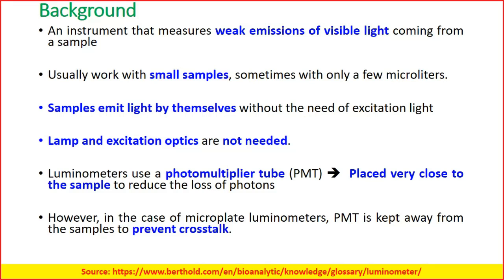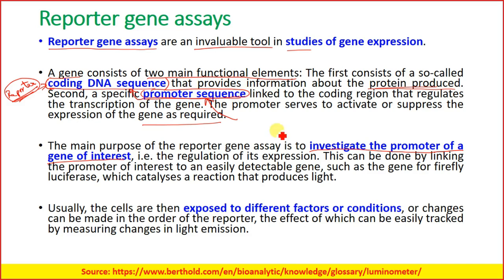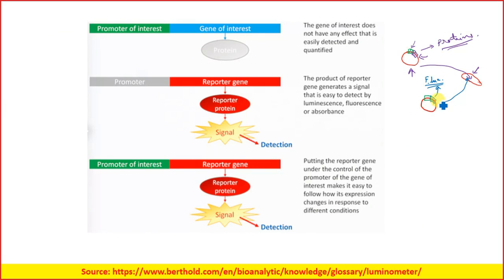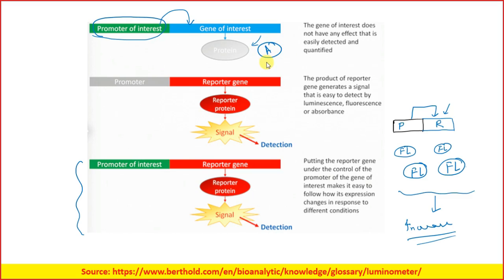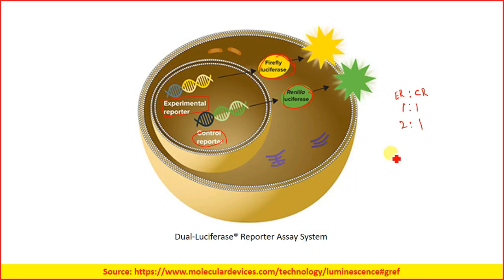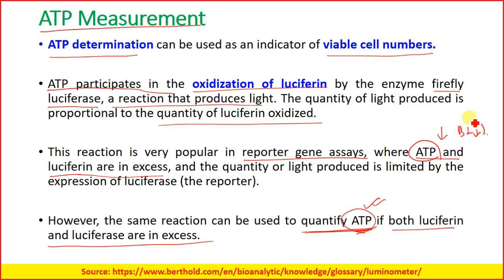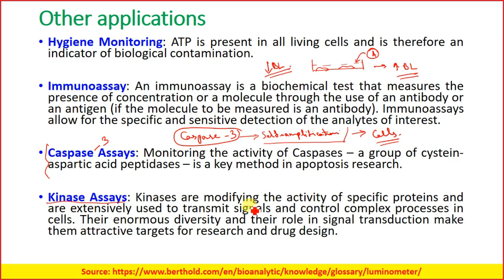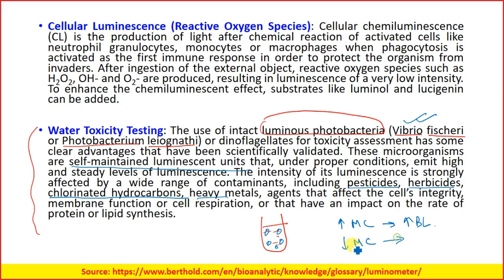Lecture 10: Luminometry (Part-II)